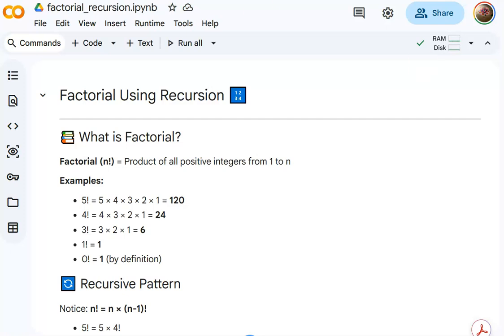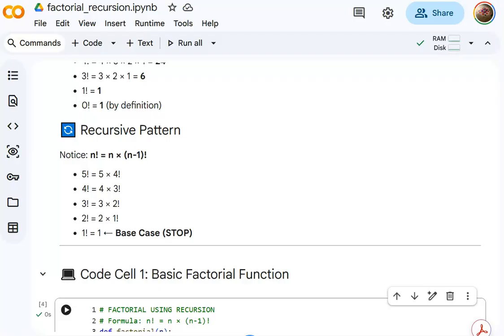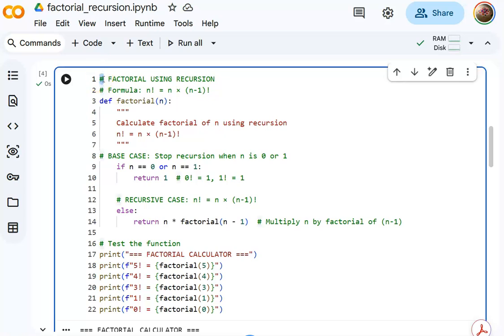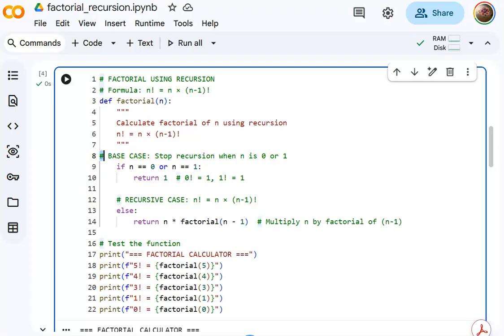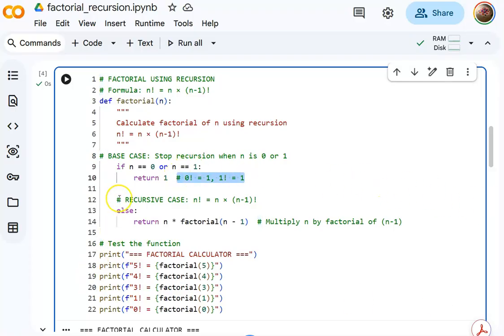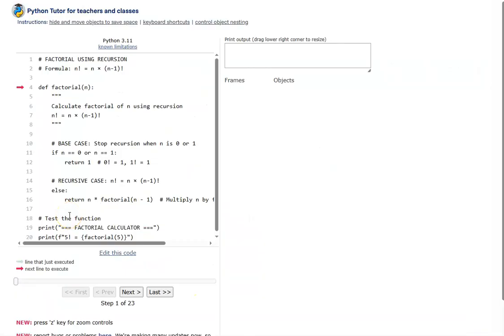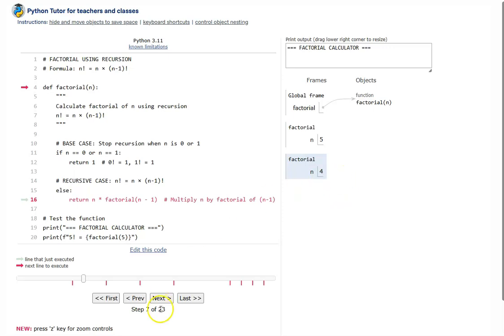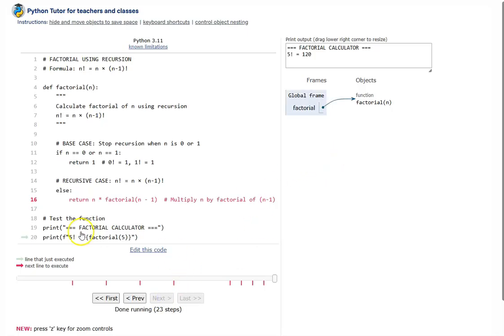Factorial Using Recursion 🔥 Step-by-Step Explained (Python Beginner Guide)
Learn how to solve Factorial using Recursion in Python with a clear, step-by-step explanation in Google Colab!

This video breaks down the concept, code, and execution so you truly understand recursion.

📌 What you will learn:
• What is factorial (n!)
• Recursive pattern: n! = n × (n-1)!
• Writing recursive function in Python
• Line-by-line code explanation
• Step-by-step execution trace
• Understanding base case and recursion flow

⏱️ TIMESTAMPS:
00:00 Intro
00:20 What is Factorial
01:15 Recursive pattern
02:00 Code walkthrough (line by line)
05:00 Execution trace
07:00 Formula + expansion
07:45 Outro

💻 Perfect for:
• Python beginners
• Engineering students
• Coding interviews
• Recursion practice

Master recursion with one of the most important examples 🚀